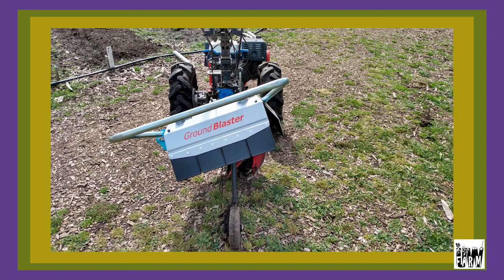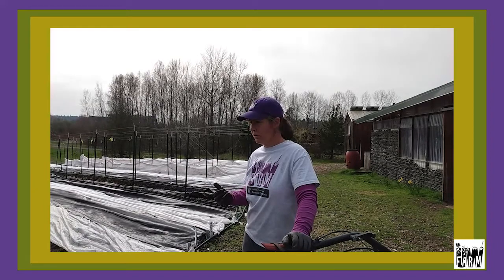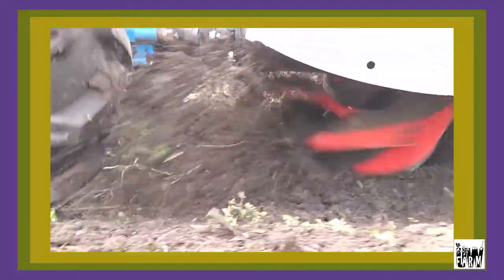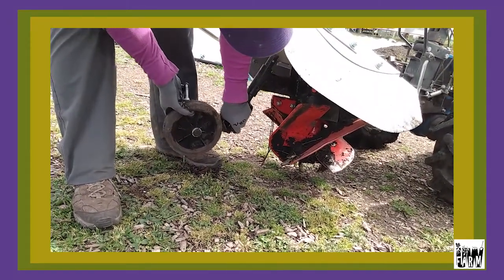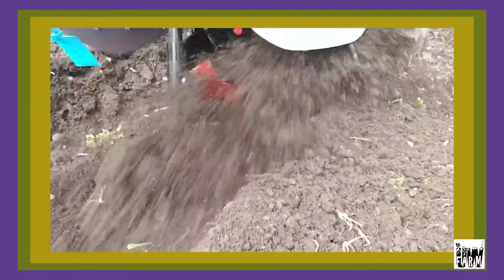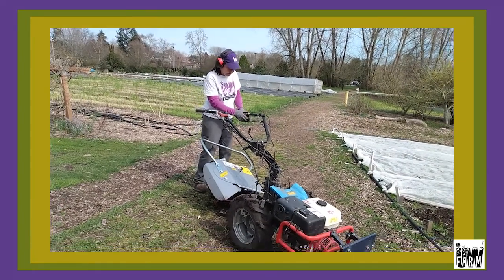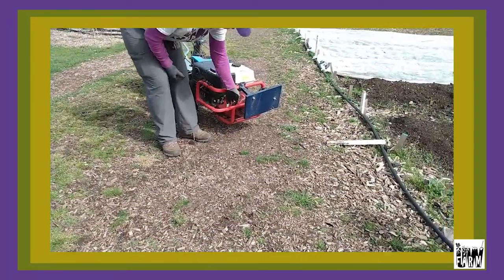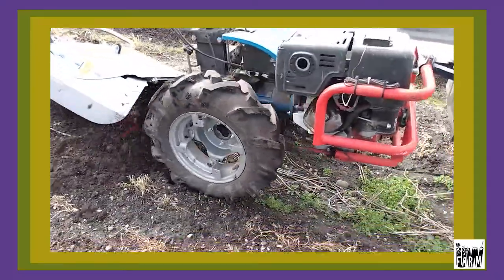Rotary Plow Operation at the UW Farm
In this short video, a rotary plow is being used to shape beds by moving topsoil and eliminating weeds from the path while also placing soil on top of permanent raised beds at the farm. This is a real time-saver for small scale farmers managing labor costs and addressing soil health.

This attachment to a BCS or walk-behind tractor is a method of moving soil to make raised beds, but it can also be used to hill potatoes or leeks or create berms.  The rotary plow lifts the top soil from the pathway and places it on the top of the bed. Using this tool means the farmer can avoid tilling the planted space.. Using the rotary plough also does not invert the soil, like a rototiller would. Instead, the soil layers are maintained and disruptions of the soil micro-organisms in the bed, such as invertebrates and fungi, are minimized.

The rotary plow was purchased with funding from the UW Campus Sustainability Fund